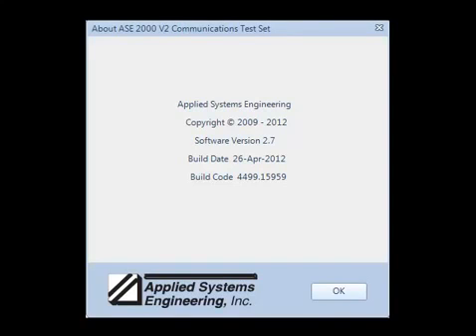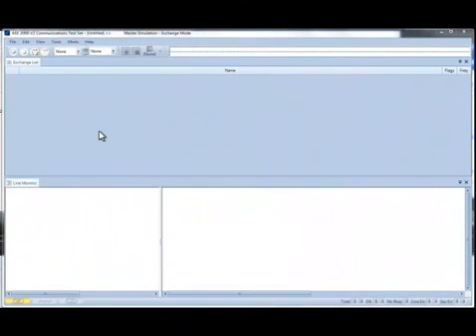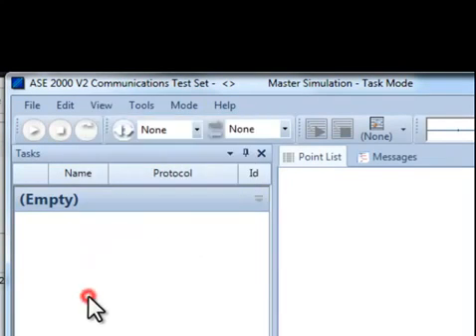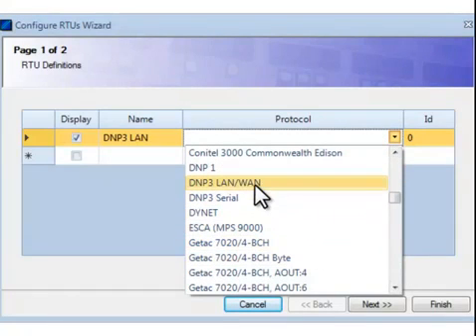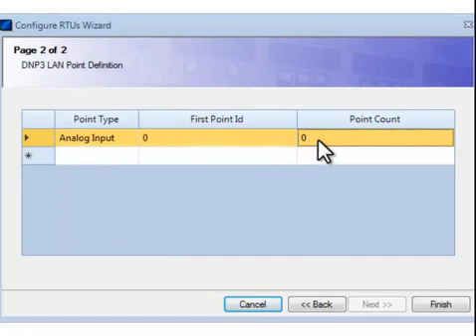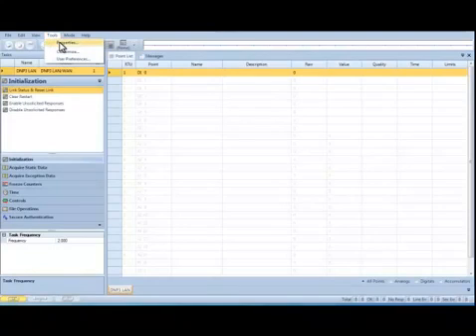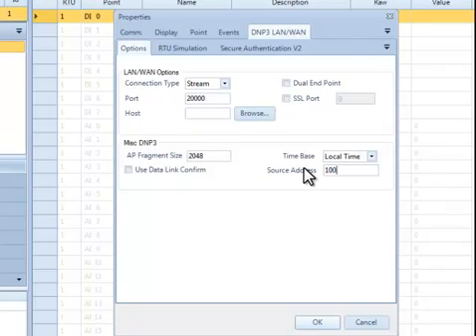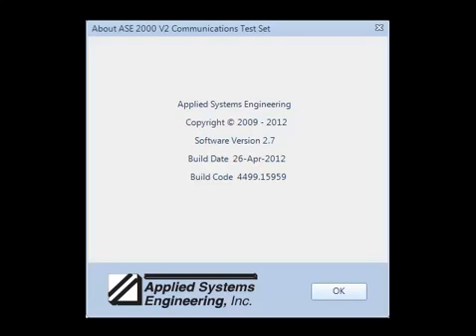ASE2000 DNP3 Certification Procedures Setup Steps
ASE2000 V2 DNP3 Certification Procedures Setup Introduction Video. ASE2000 V2 is the leading protocol test set for DNP3, IEC 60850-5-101, IEC 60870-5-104, Modbus, CONITEL, Harris 5000, CDC and 80+ protocols